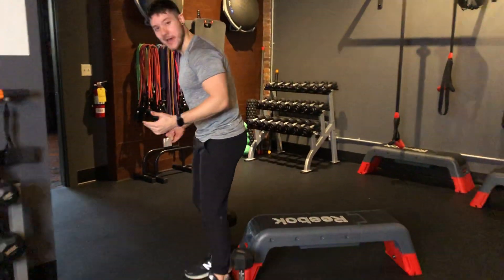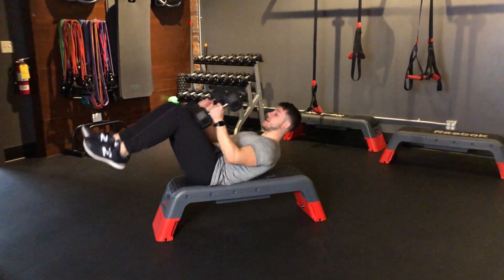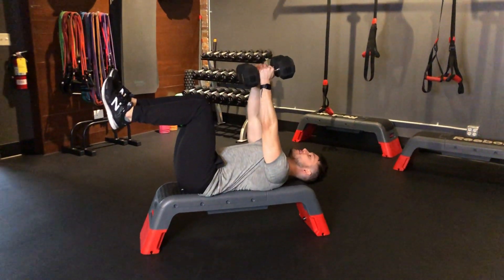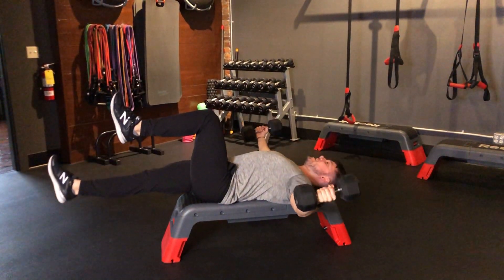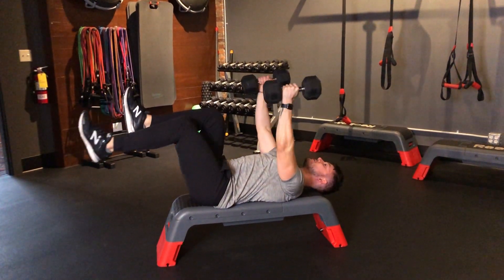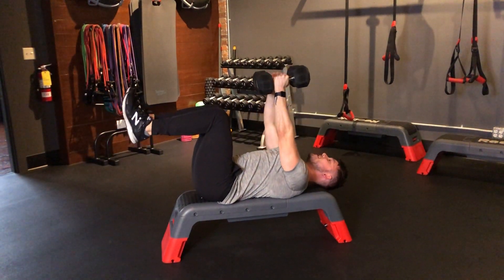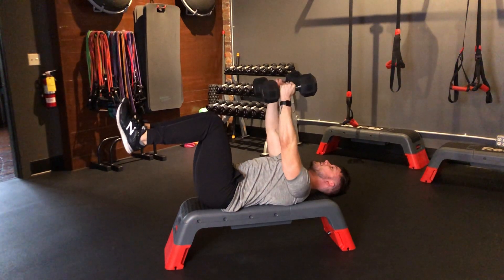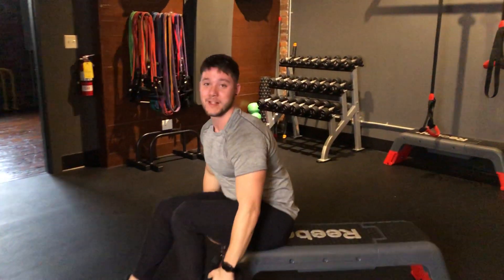Bicycle Fly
This week Josh cues us through the HIIPfit Move Of The Week (MOTW): The Bicycle Fly. For this movement you will need a set of weights. The is a combination of chest fly with leg extensions. Here are the benefits of the Tap Out Press and why it makes us look and feel good:

- Builds lean muscle in your chest.
- Activates and strengthens your glutes, thighs and hamstrings.
- Stabilizes your core and balance.

How to perform the Bicycle Fly:

- Start lying on your back on the bench with the weights in hand above your chest. Knees bent at a 90 degree bend.
- As you open your arms out to a chest fly you are going to drop one leg and extend it straight out.
- Bring your leg back in as you bring your weights back to center.
- Maintain a slight bend in your elbow as you open and close on your chest fly.
- Another option is to keep your knees bent and stationary as you perform your chest fly.
- Repeat 8-10 times total.